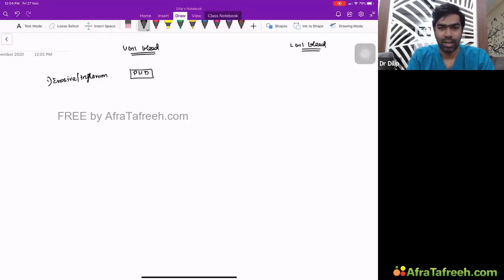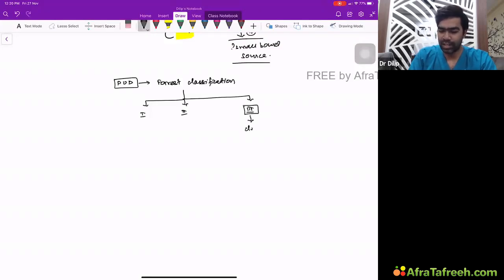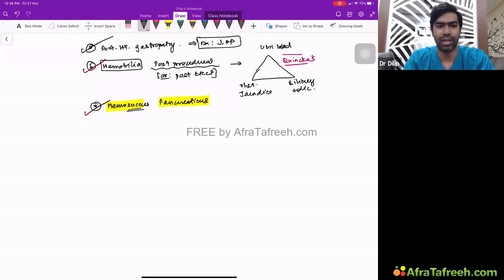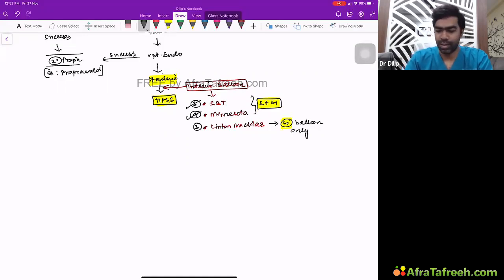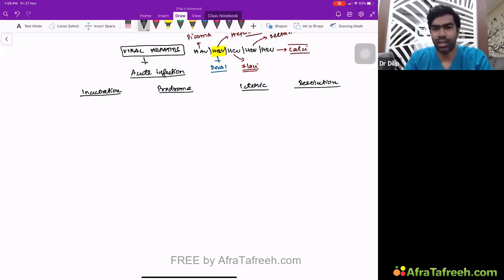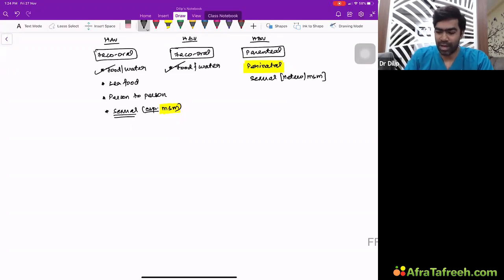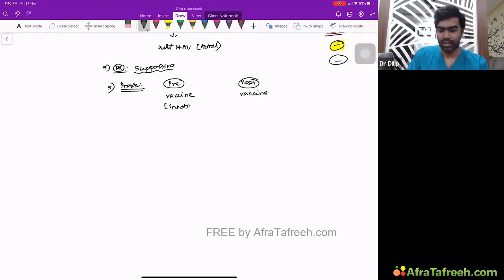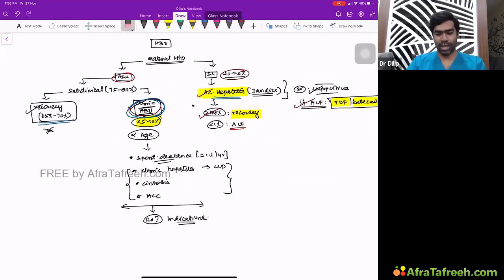Variceal Bleeding and Introduction to Viral Hepatitis